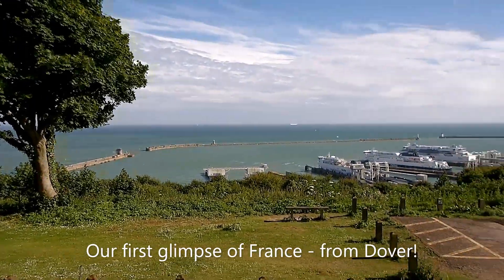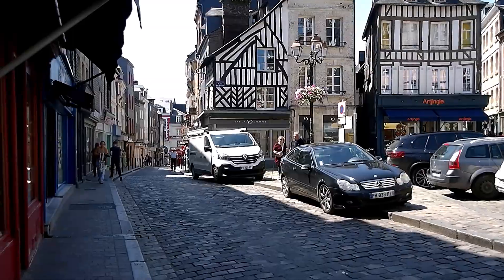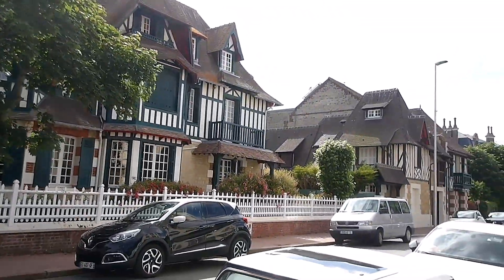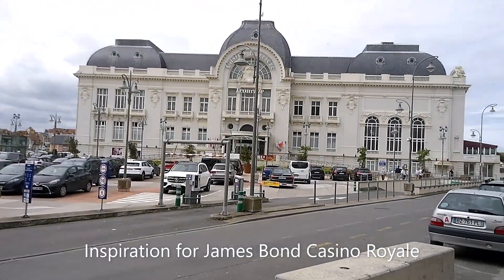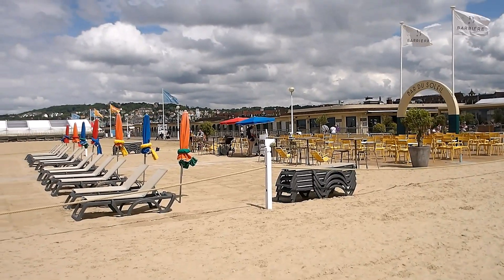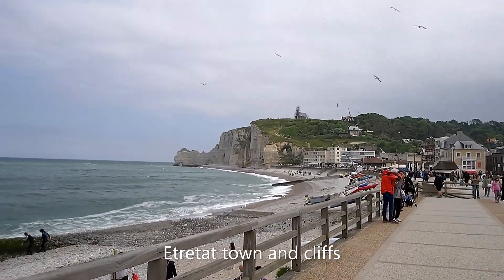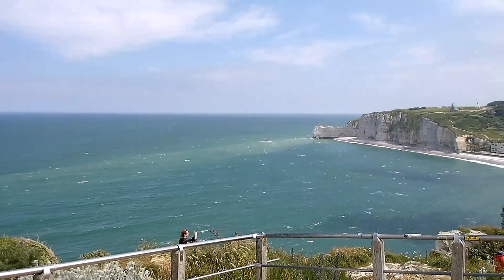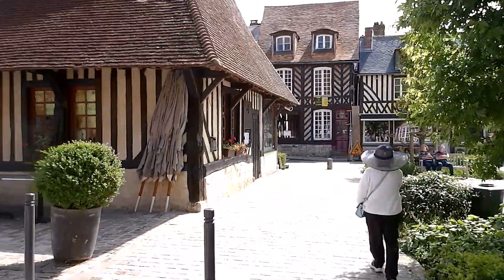Normandy Highlights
Honfleur, Deauville, Trrouville, Etretat, Beuvron-En-Auge, Bayeaux, Pont de Normandie